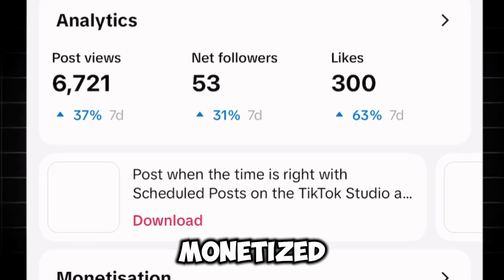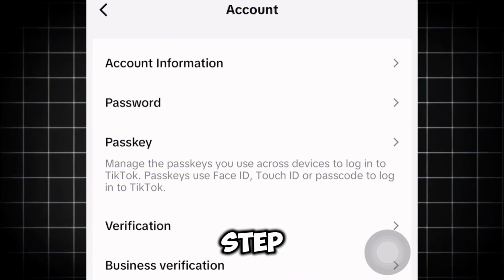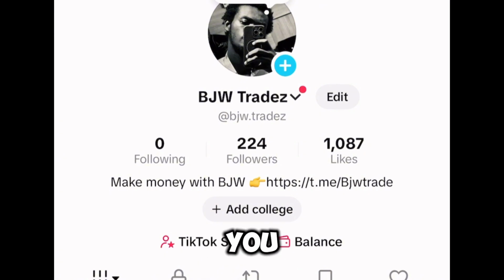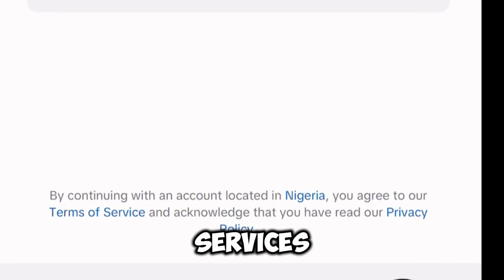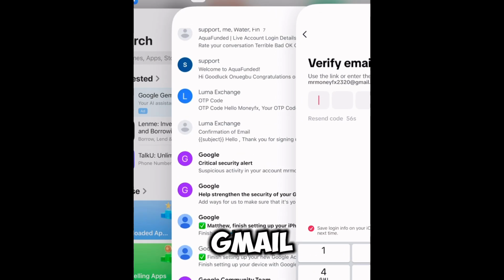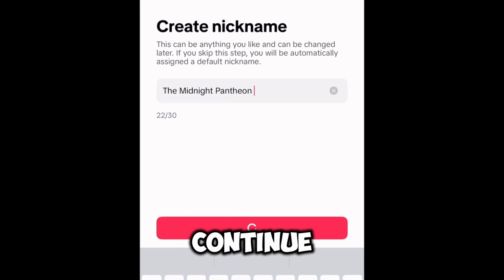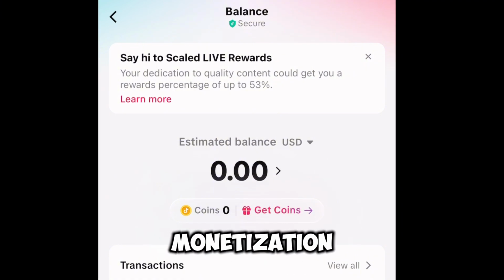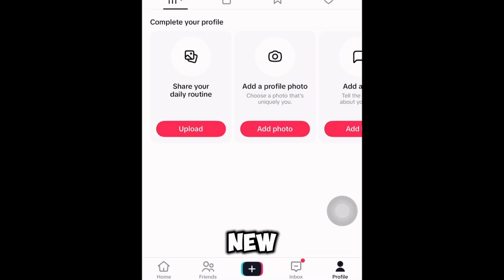How To Create UK, USA, France TikTok Account Without VPN or Sim in Nigeria,South African, etc..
Want to access US, UK or france  TikTok features like Creator Rewards and Monetization Tools—but you're not in those countries? This tutorial shows you exactly how to create a US/UK  and france TikTok account in 2026 without using a VPN or a SIM card!

 What You’ll Learn:

How to create a US/UK TikTok account step-by-step

Bypass country restrictions without VPN or SIM

Set up your account for Creator Rewards & Monetization
Creator Rewards Program

✅ Works for: south africa, India, Nigeria, Ghana, Pakistan, Philippines, and more!